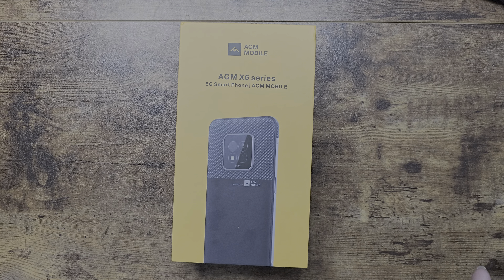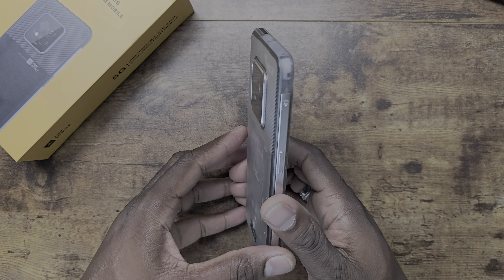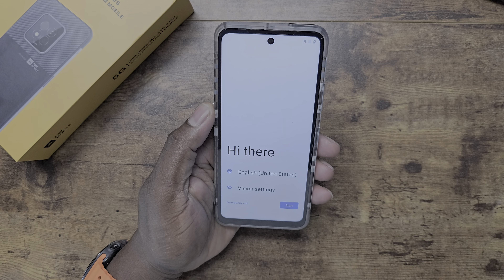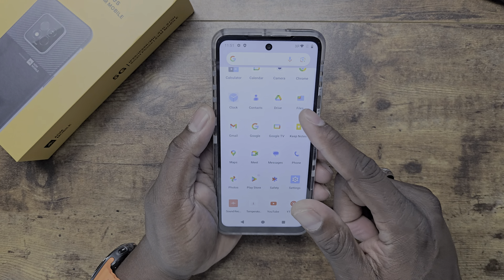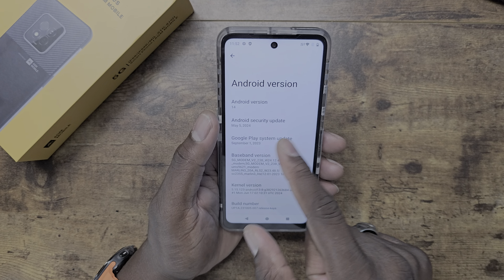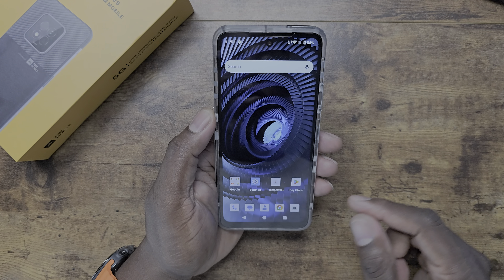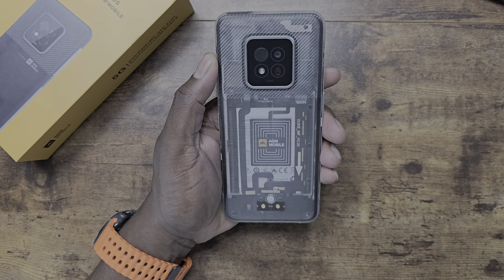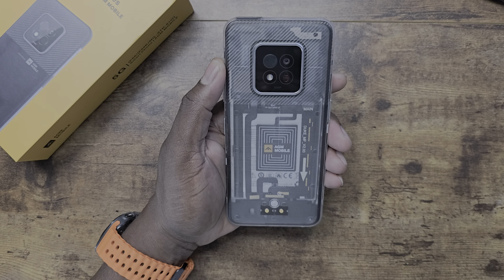AGM X6 Phantom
Waterproof, shock and dust proof. Certified IP68/IP69K/MIL-STD-810H
6.78′ FHD+ Display
50MP Rear Camera
5000 mAh Battery
3.5mm Earphone Jack
Octa- Core 5G processor
8GB + 128GB Storage